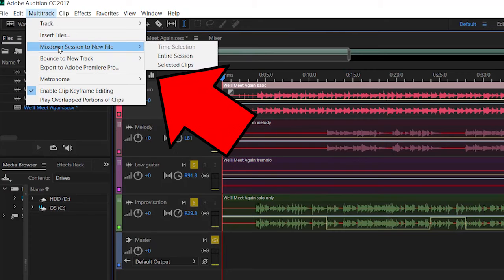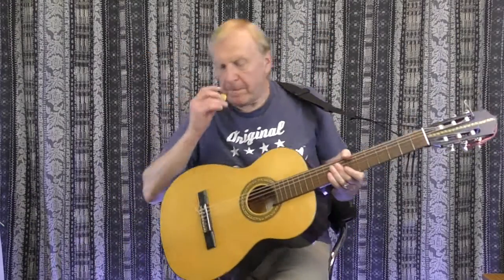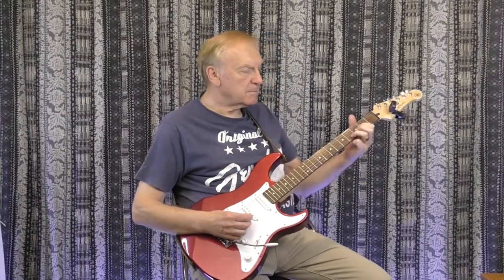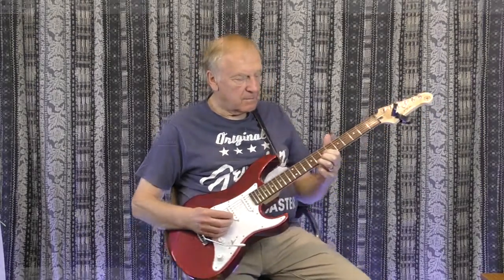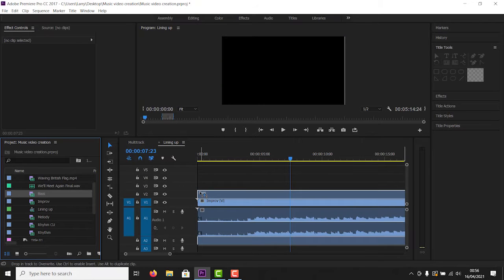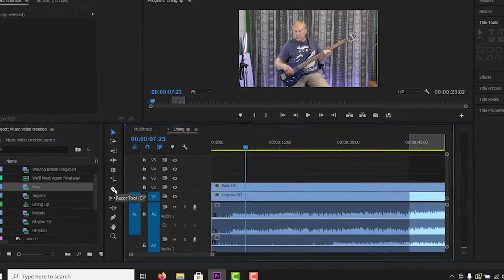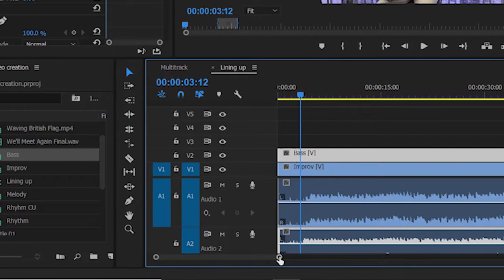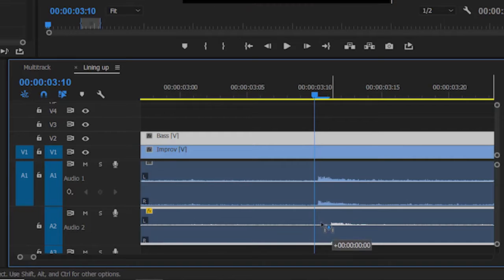Making A Music Video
A short explanation of how I multitrack my music videos with an example of a finished piece.